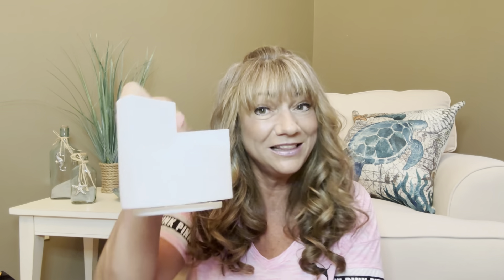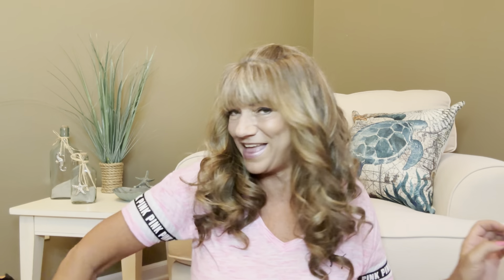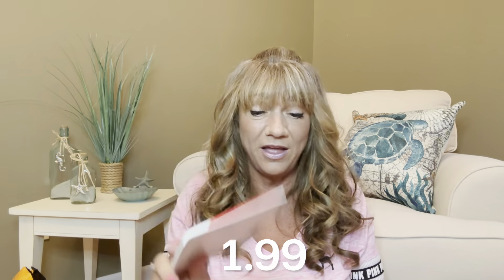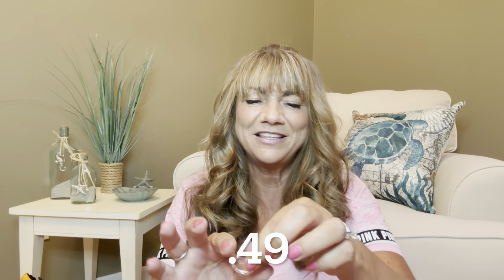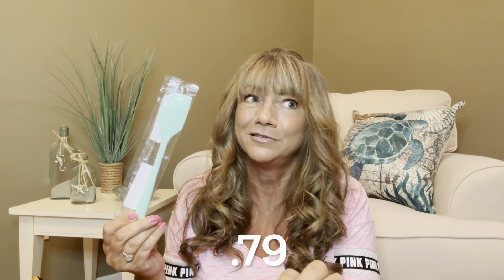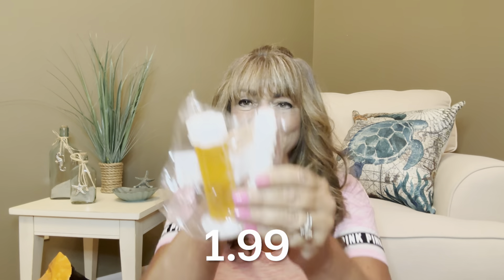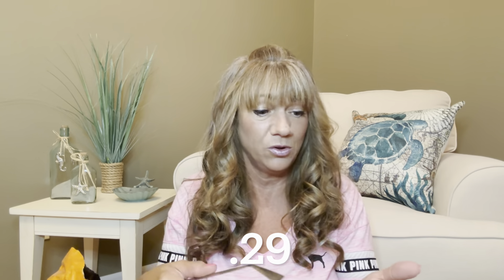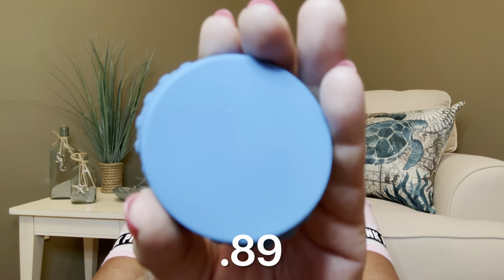TEMU Wholesale Prices 🤩 Search bulksale7 + 30% Discount Code = fav07236 1st Time Users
Things that Temu doesn't want you to know！

When you want to buy something on Temu, do not search directly for this item❌
🔍【bulksale7】on Temu to get everything at wholesale prices!   (🎁Don't forget the lucky number 7 for an extra 30% Off)

💕Or search for my code【fav07236】 on Temu to save $100!

Product Links:
1pc Silicone Can Lid, Silicone Sealing Cover, Soda Water Silicone Closure, No Leak Silicone Can Stopper 2.5in*0.5in $0.89

Acne Pimple Patch For Covering Zits And Blemishes, Spot Stickers  $1.99

360 Degree Rotating Desk Pencil Case Cosmetic Tool Storage Box,Suitable For Office, Family, School And Children $2.19

1PC Stainless Steel Multi-functional Pants Hanger,  5 In 1 Foldable Storage Rack Pants Hanger $2.19

1pc 33 Plastic Ice Grids, Ice Molds For Household Items, Kitchen Tools To Make Ice Molds $0.07

50pcs White Square Air Fryer Paper, Air Fryer Liner Mat, Oven Baking Mat $0.29

Powder Puff 5 PCS Makeup Puff Face Soft $0.99

50pcs Air Fryer Disposable Paper Liner, Parchment Paper, Non-stick Disposable Air $1.59

12pcs/pack, Toilet Gel, Toilet Bowl Gel Stamp 4 Kinds Of Scent Toilet Cleaner Gel Kit, Air Freshener Flower Fragrance Bathroom Deodorizer Bowl Cleaner $1.99

Hair Color Pen Long Lasting Hair Color Dyeing Stick Quick Temporary Hair Dye Chalk To Cover White $1.49

1pc 33 Cavity Ice Boll Hockey PP Mold Frozen  $0.07

1pc 33 Cavity Ice Boll Hockey PP Mold Frozen Whiskey Ball Popsicle Ice Cube Tray Box Lollipop Making Gifts Kitchen Tools Accessories $0.07

1pc, Stainless Steel Fridge Magnet, With Magnetic Scale Plate, Baking Unit Comparison Chart $0.09

1pc Clothes Storage Box, Multifunctional Household Finishing Box, Multi Compartments Storage Box For Jeans Clothes And Underwear $4.49

Kids Tattoo Stickers Luminous Temporary Fake Tattoos Glow  $0.29

1pc Stainless Steel Steak Clamps, Kitchen Barbecue Food Flipping Spatula Tongs $0.49

Fashion Jewelry New 925 Silver Plated Hoop Earrings $0.89

Aloe Vera Jelly Lipsticks, Temperature Color Changing Lipsticks, Hydrating Nutritious Lustrous Lip Balm $0.99